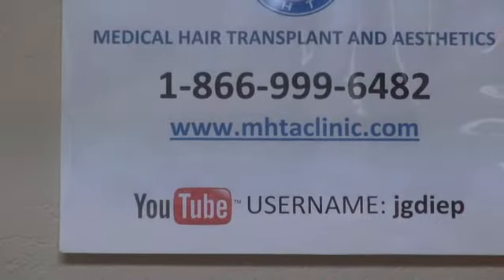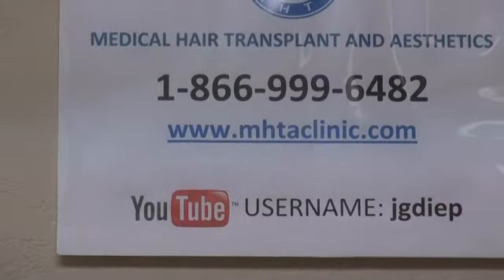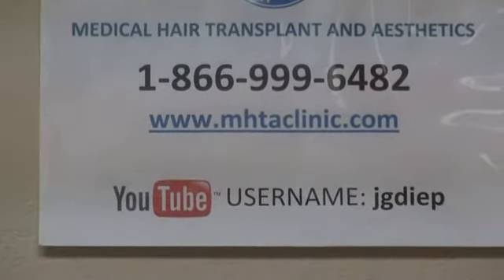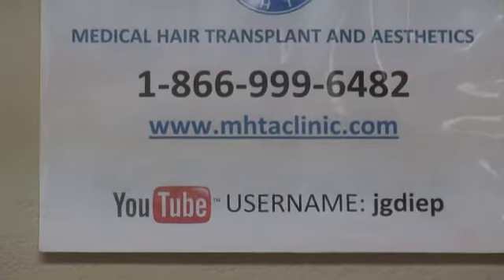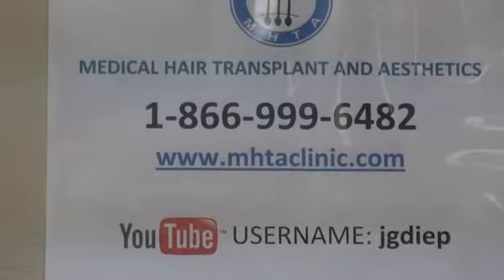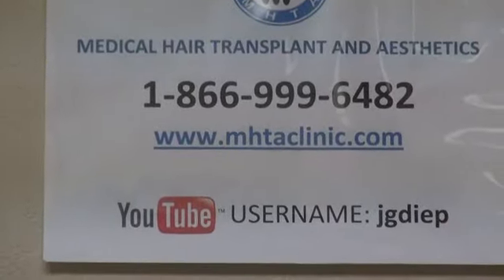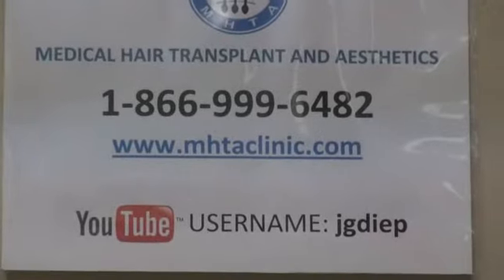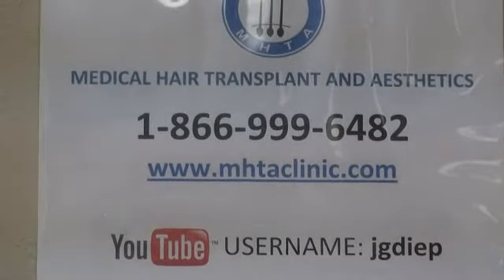Asian Male FUE Hairline Receding Restoration Transplant 1 Yr Follow Up Dr. Diep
Bald Hair Loss Surgery Treatment by hair transplant restoration surgery by Dr. Diep by FUE or FUT at treating male pattern baldness, bald head, frontal balding, receding hairline corners, bald crown and vertex. Dr. Diep specializes in both FUE and FUT.